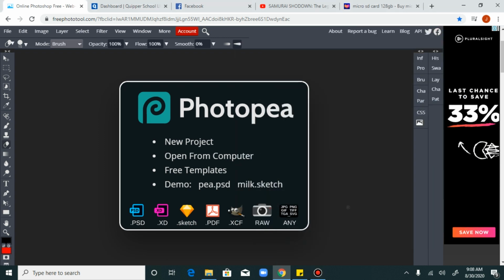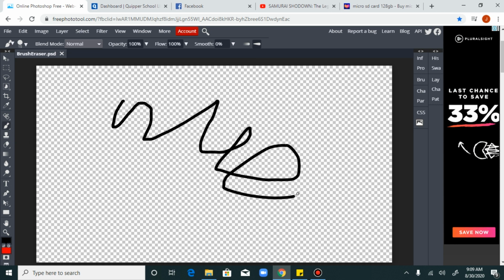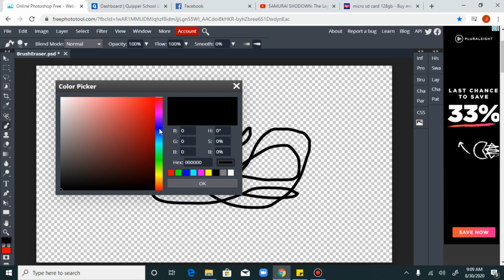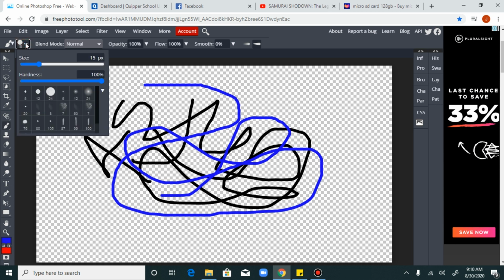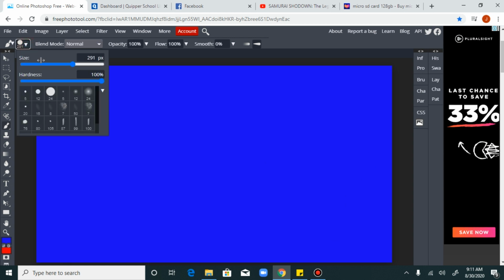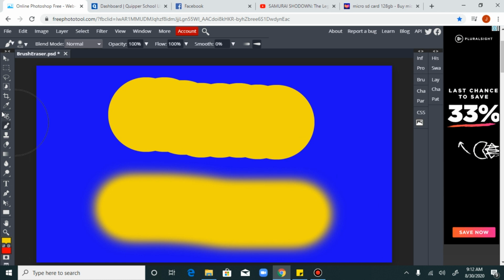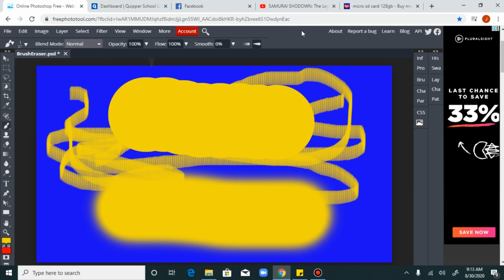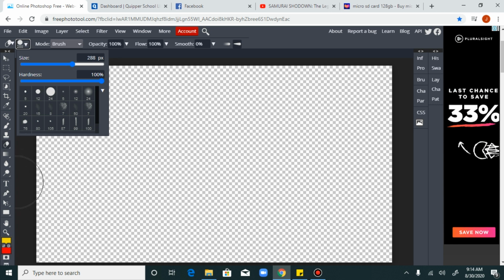Photoshop Day 2 Brush and Eraser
Video on how to use the Brush and Eraser tool on Photoshop for Grade 7 Students of Fame Academy of Science and Technology